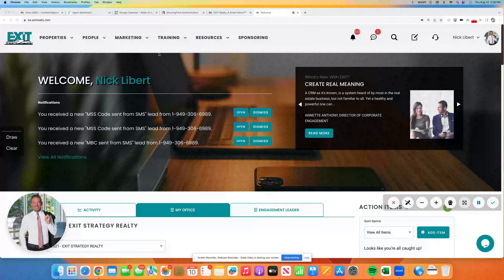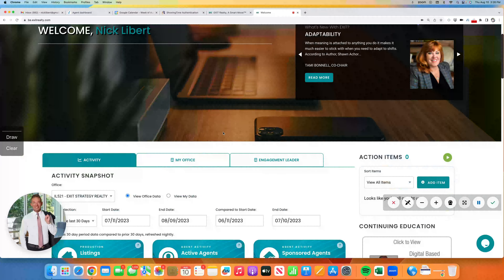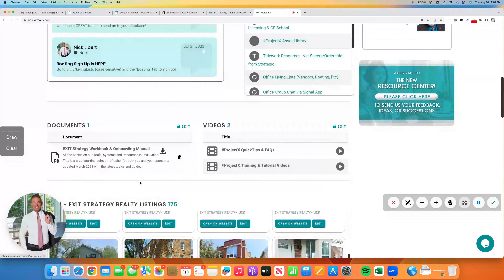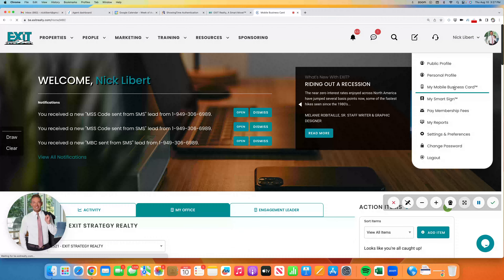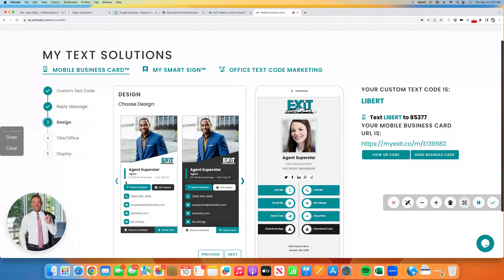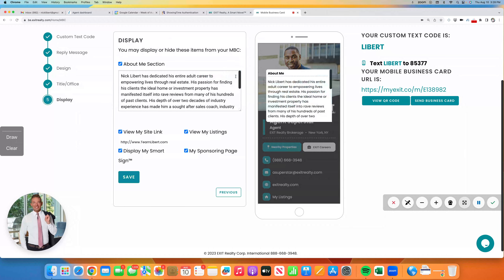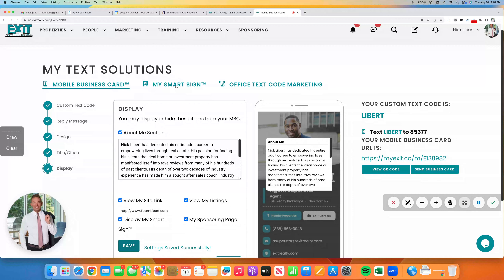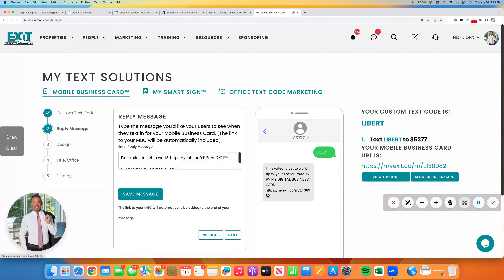EXIT Realty's NEW Mobile Business Card Designs have Launched!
Find out how to use the newest designs and check out mine as a sample; text LIBERT to 85377.